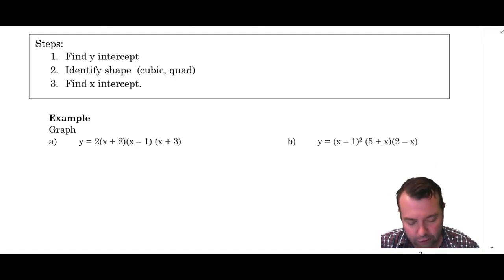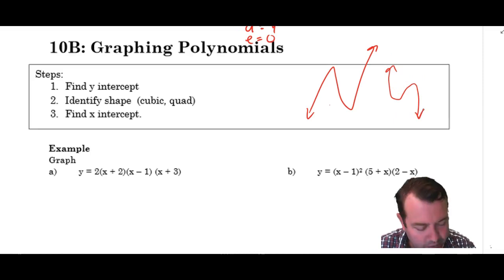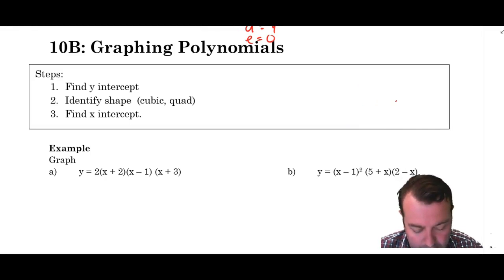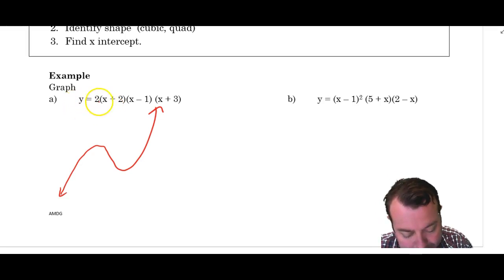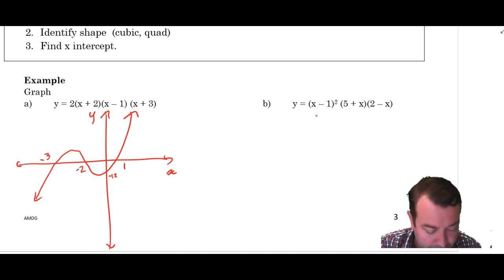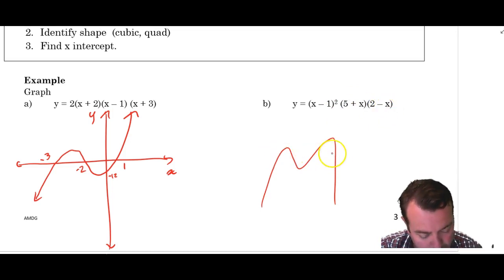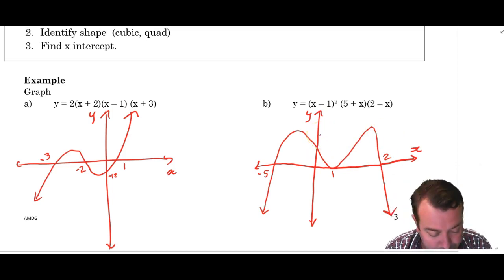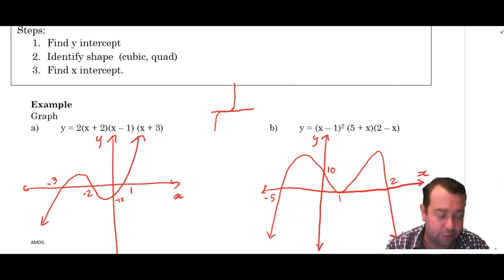2020 11MEX 3 10B: Graphing Polynomials